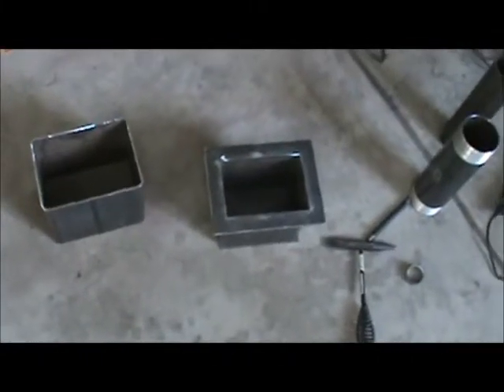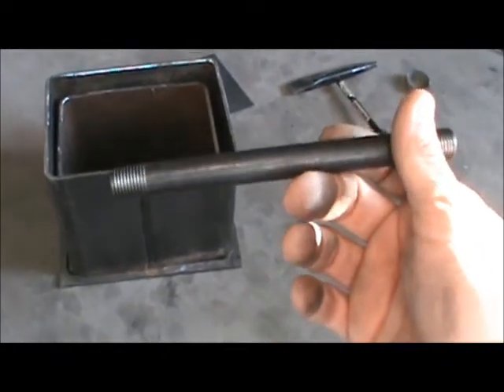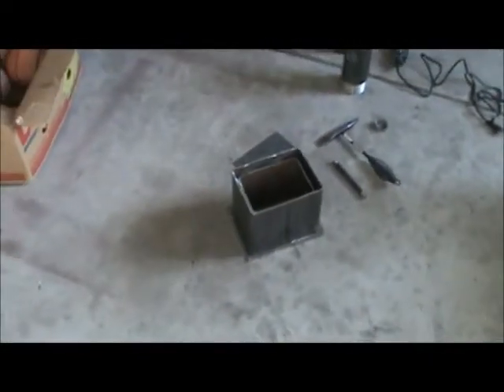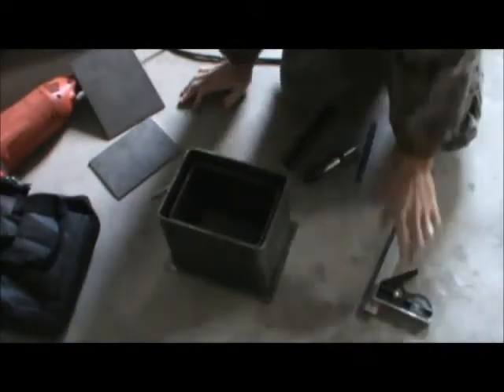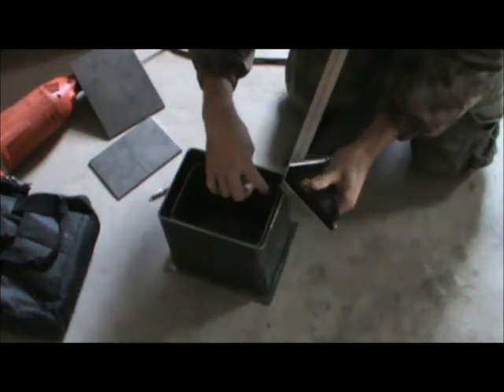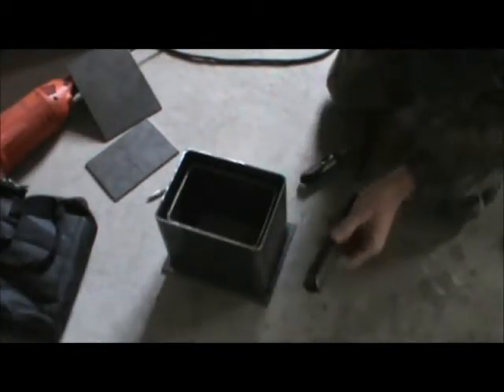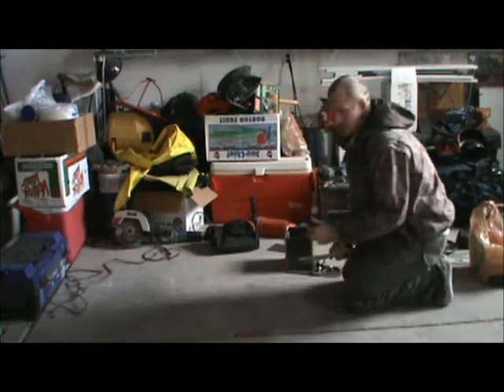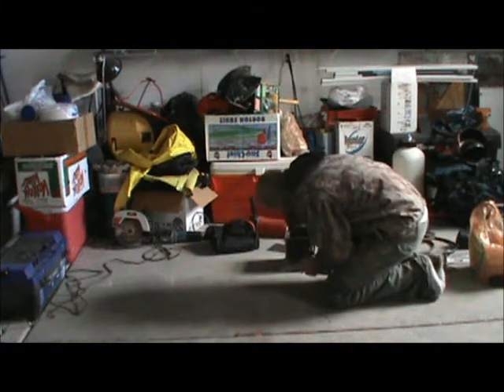100+ MPG Project New Vaporizer Design 1.4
This video consists of welding on the flange, drilling fuel inlet guard holes and a little explination on how its done.

For more information on different types of gas vapor systems please